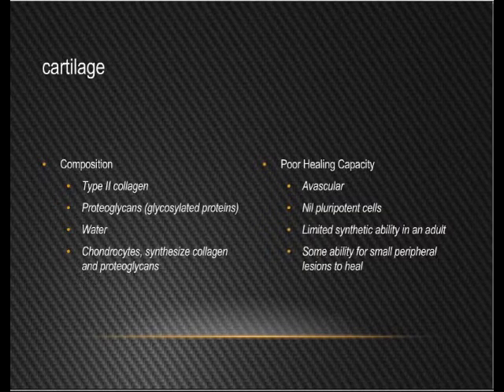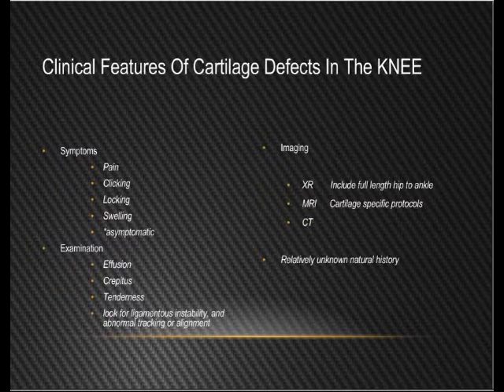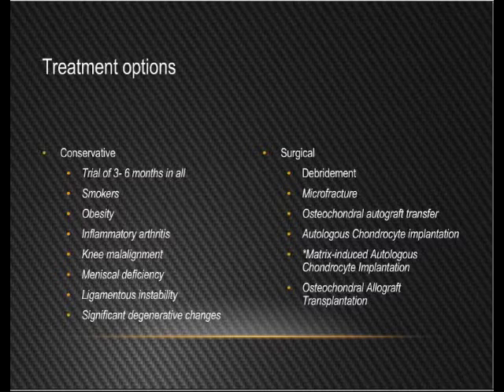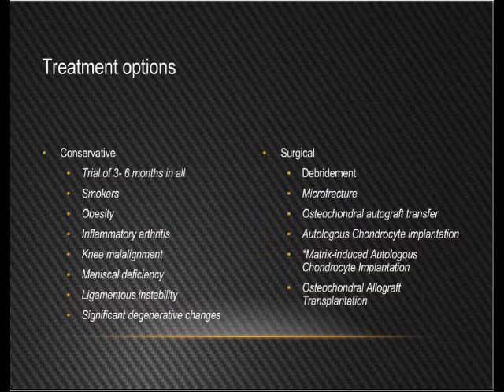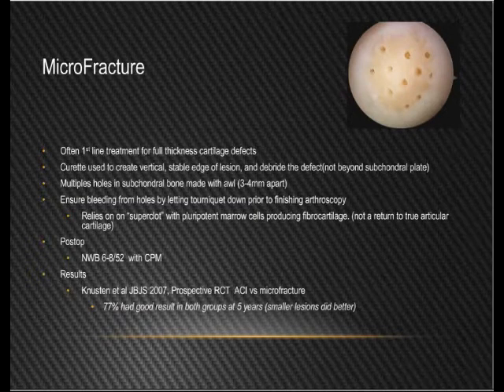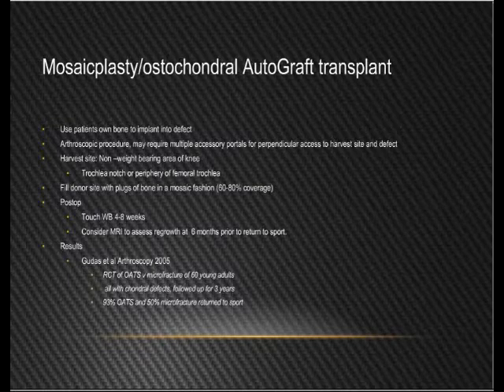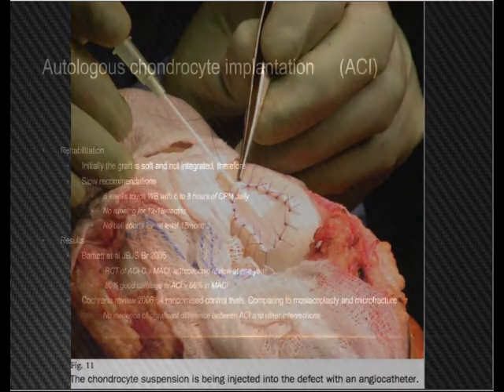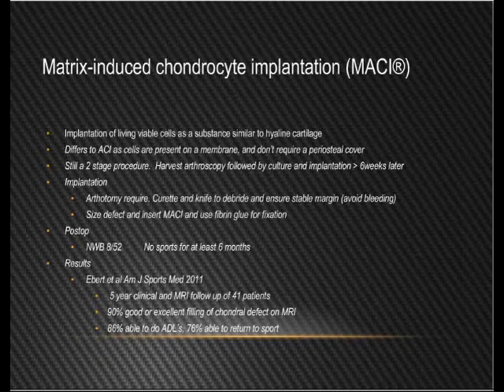Dr Liam Halliday - Surgical Management of Articular Defects of the Knee